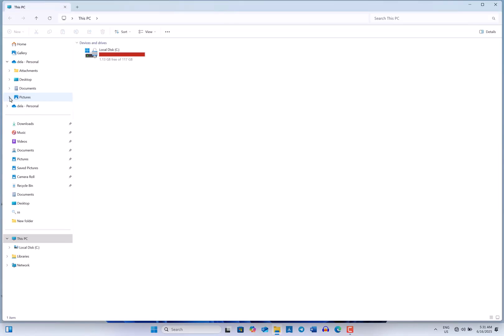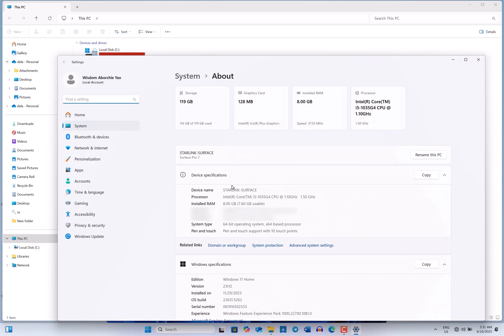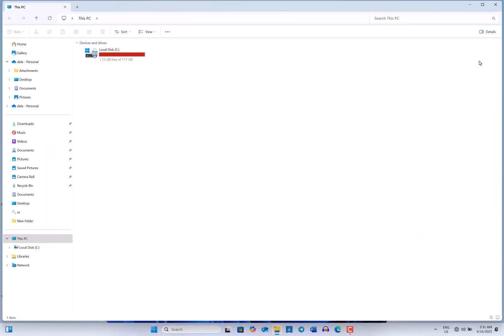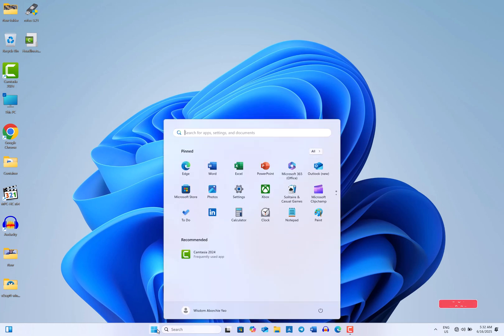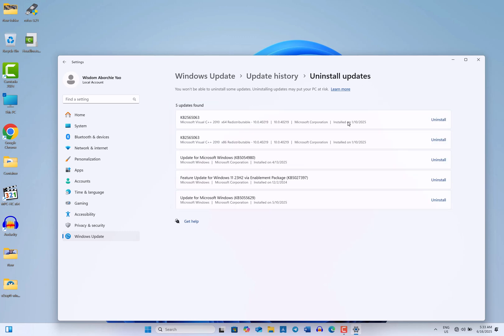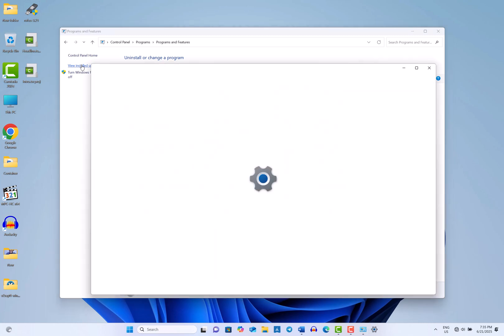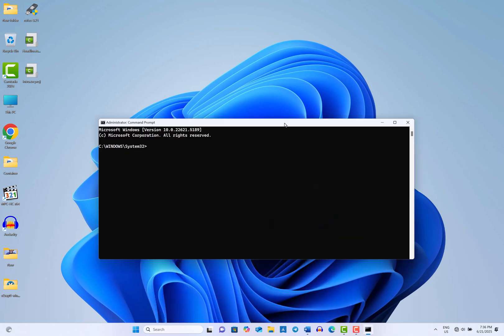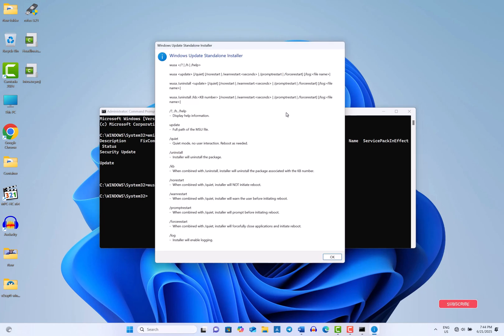Windows 11 Sucks (Stack on the boot logo)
In this tutorial, we will go through the dugs that error when you update Windows 11. Forr example, Windows logo stuck at the boot stage, memory full after updating Windows 11 and much more...
After we have identify these bugs, I'll show to fix it or uninstall the Windows updates using the settings, control panels and command prompt.